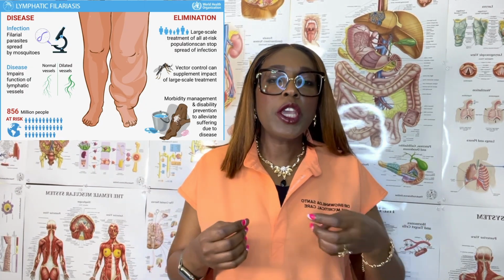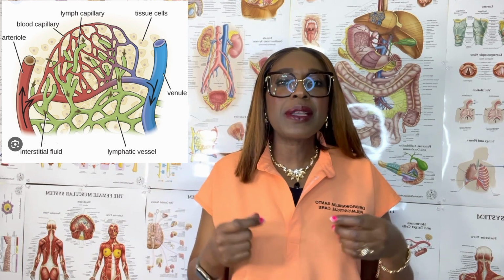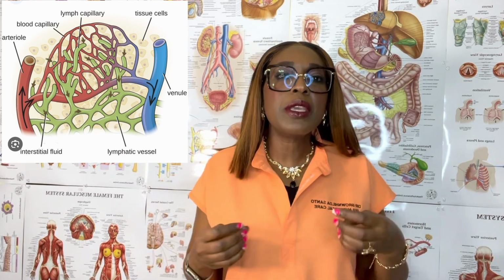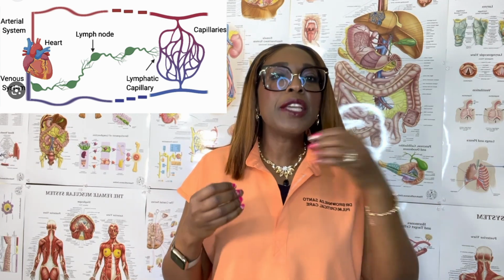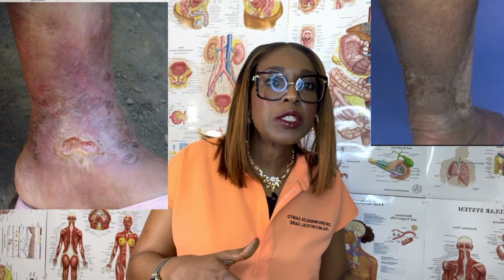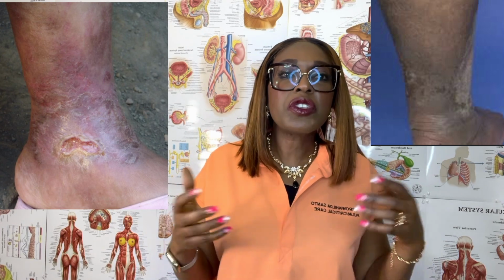Part 2, Leg Edema, associated signs/symptoms and suggested treatment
I discuss in details some associated signs and symptoms of common conditions causing leg swelling (edema) and measures to take when a diagnosis is suspected or confirmed.